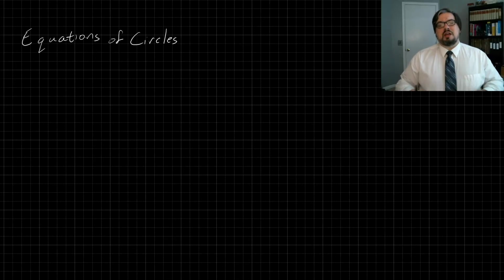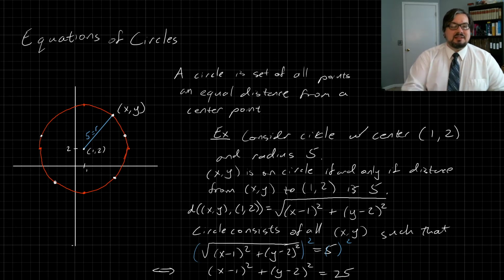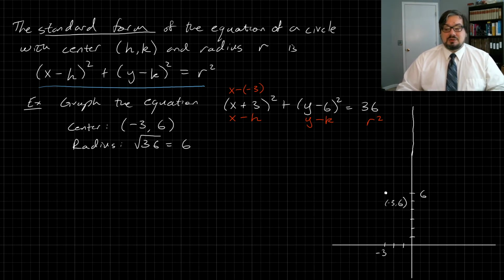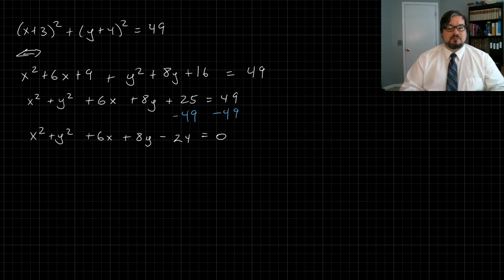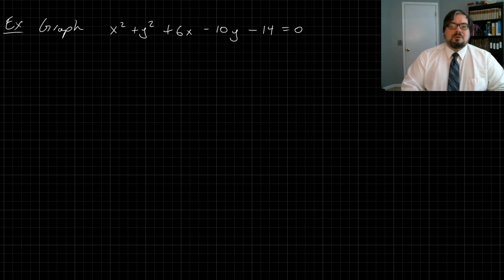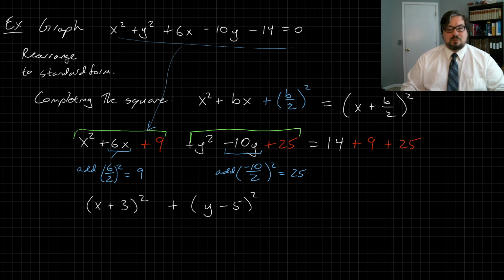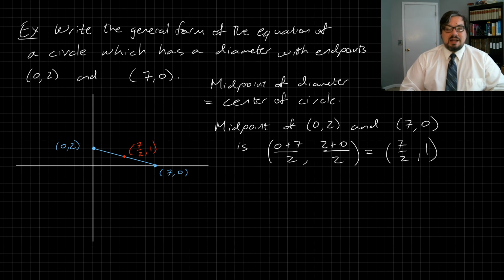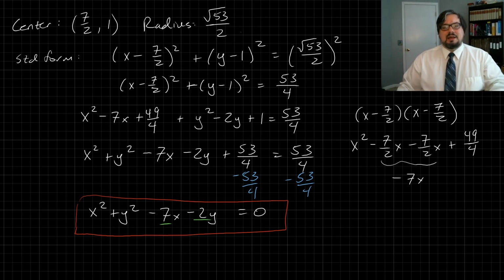Equations of Circles | College Algebra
This video covers the standard and general forms of the equation of a circle.